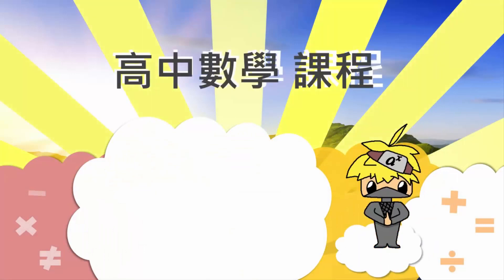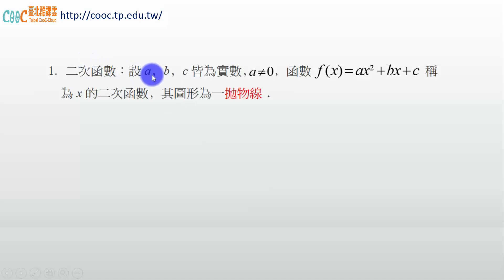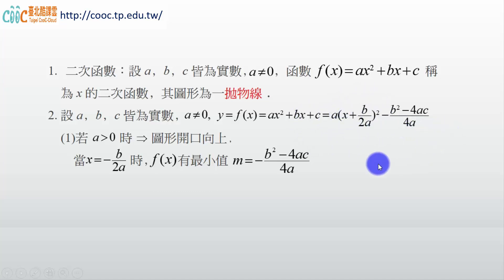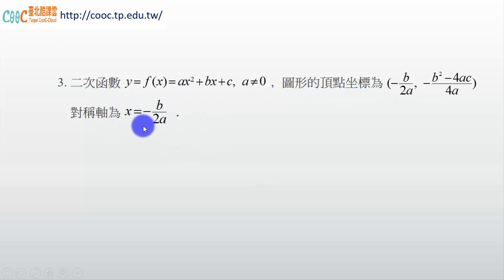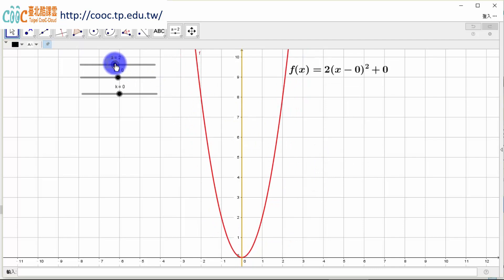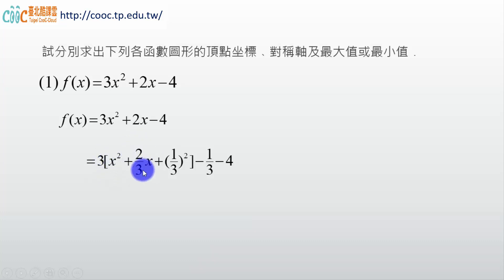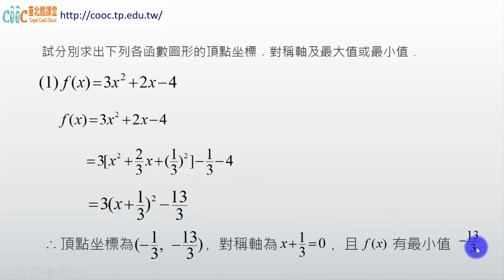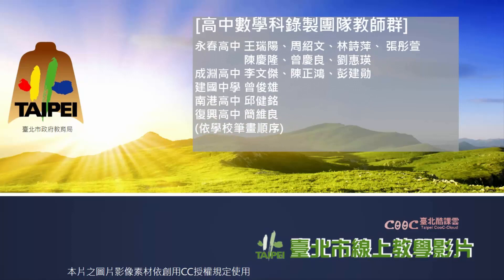高中數學 二次函數及其圖形 2